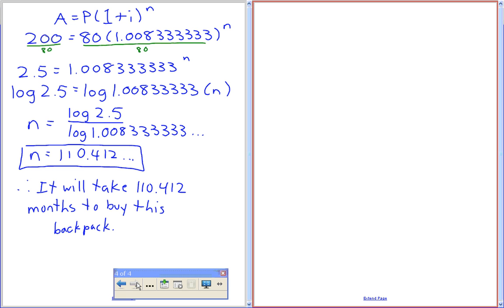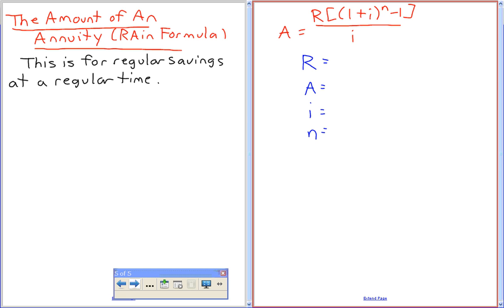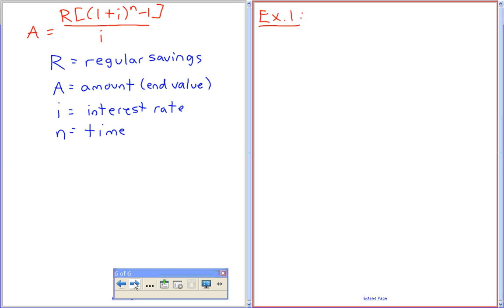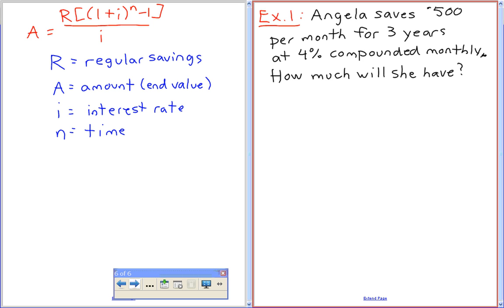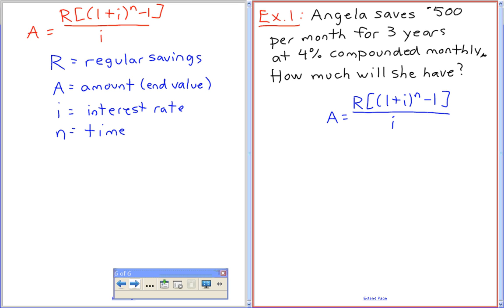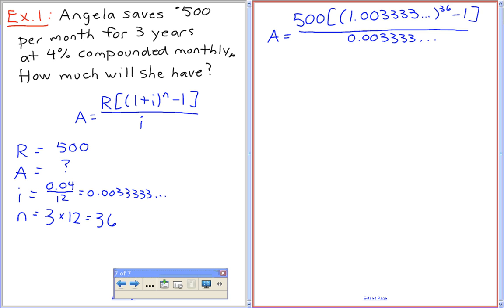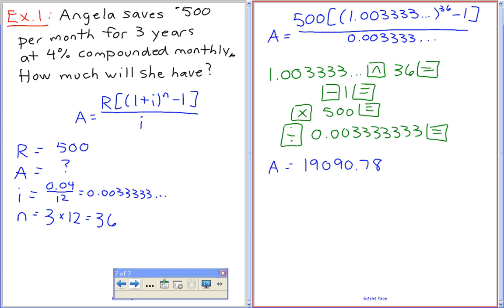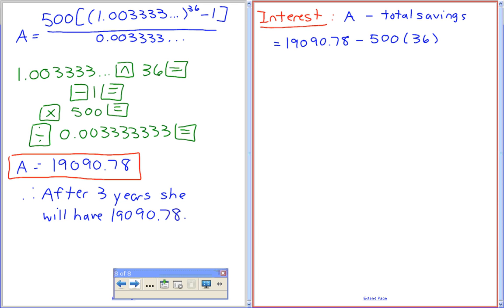MCF3M - Regular Savings - Part 2 of 4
December 16th, 2013 lesson on the RAin formula for regular savings